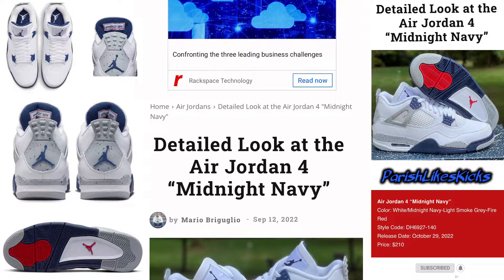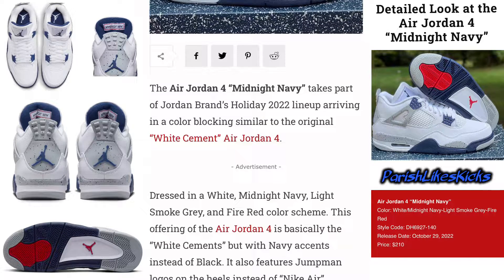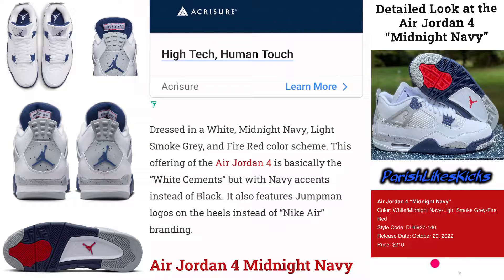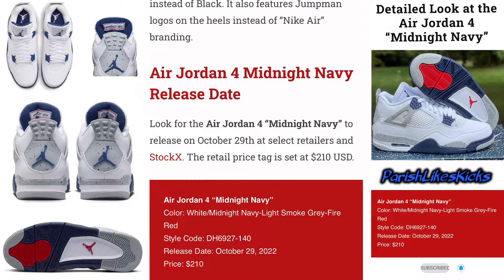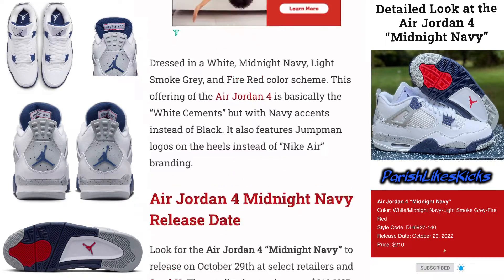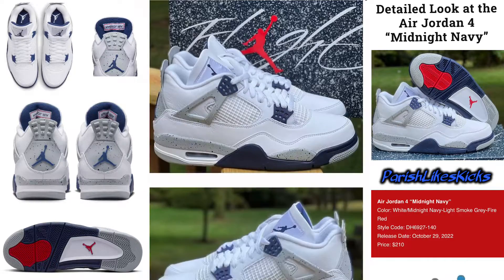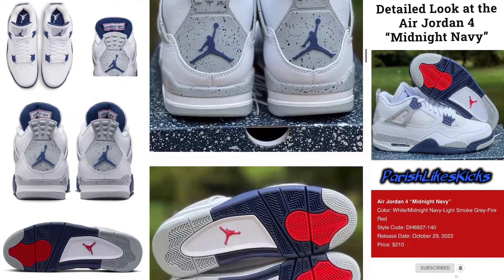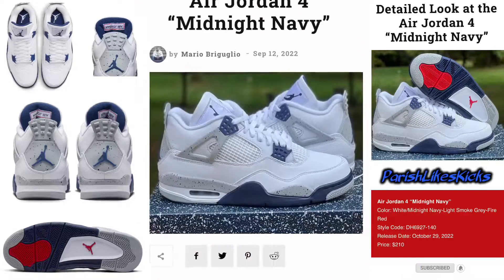AIR JORDAN 4 “MIDNIGHT NAVY” || RELEASE INFO & DETAILED LOOK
What Would You Rate These? 1-10

Would You Cop?